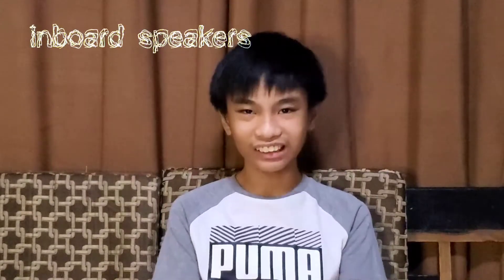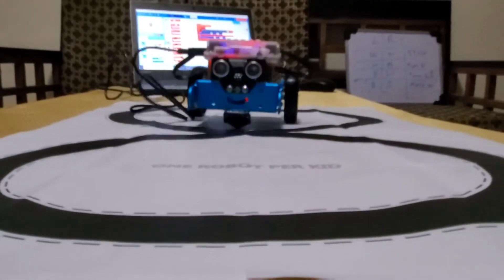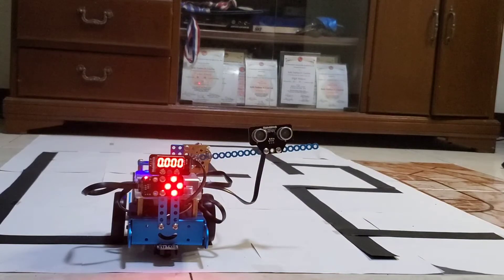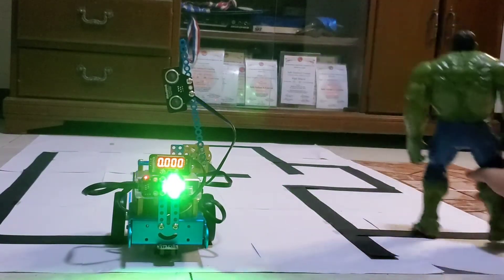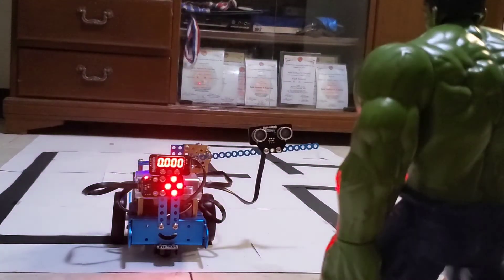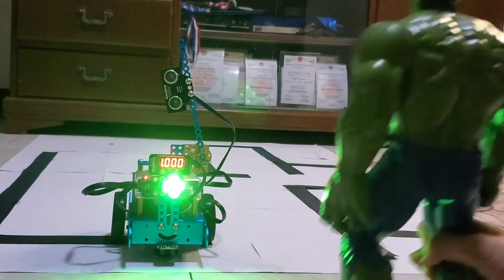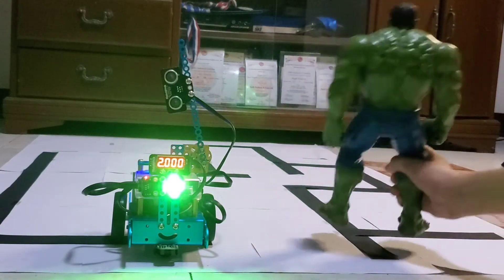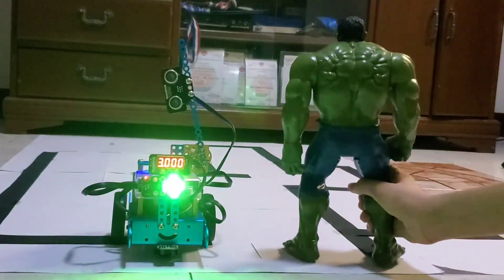Robotics 2 Mbot : Traffic Gate Project